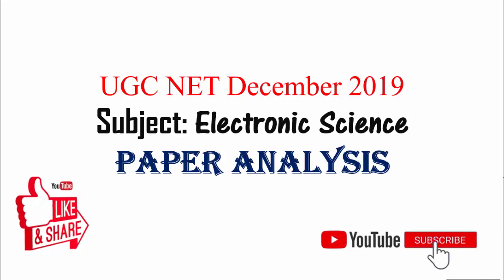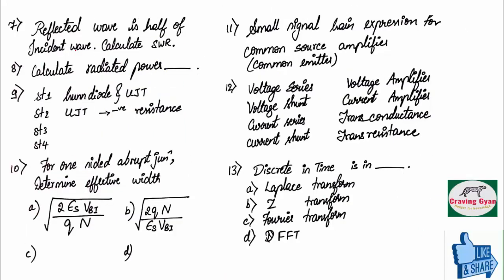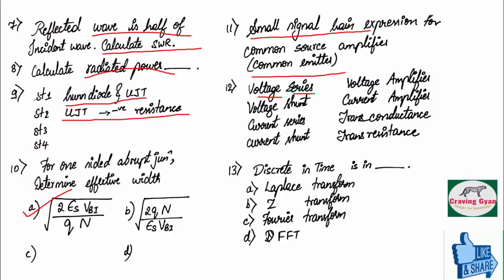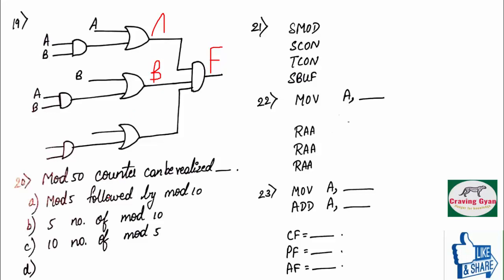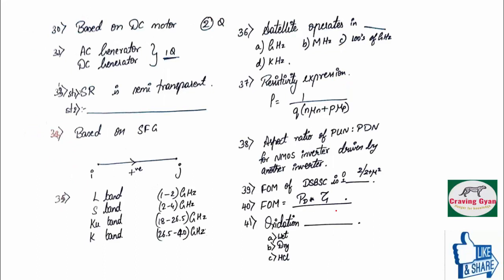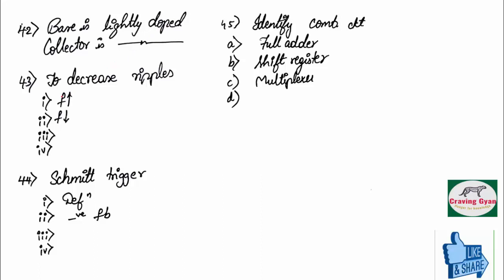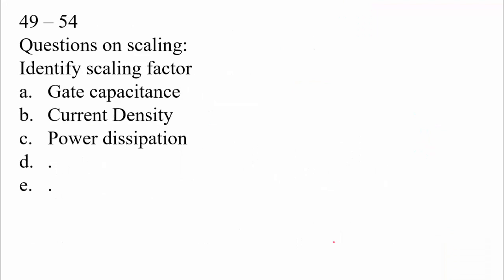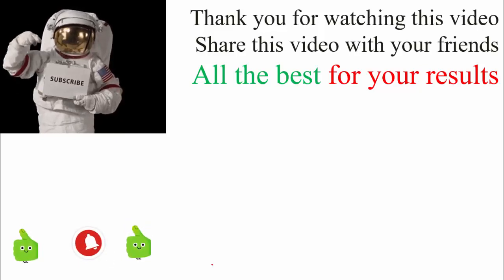UGC NET Electronic science Paper analysis 3rd December 2019 by Arun Kumar sir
Detailed Analysis of Electronic Science questions is discussed in this video
Paper Analysis was first made by our channel.
Share your expected score in the comment section.

Show your support:
Craving Gyan